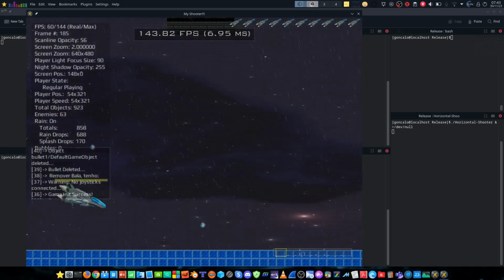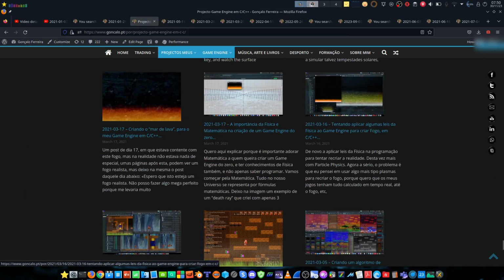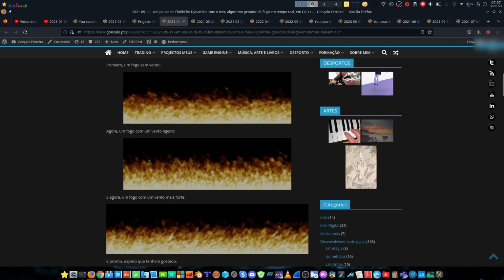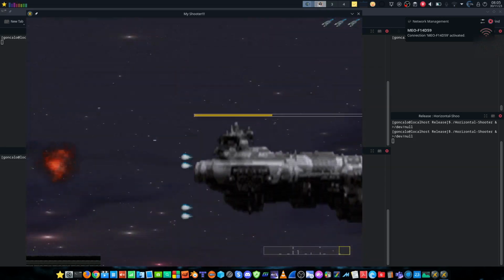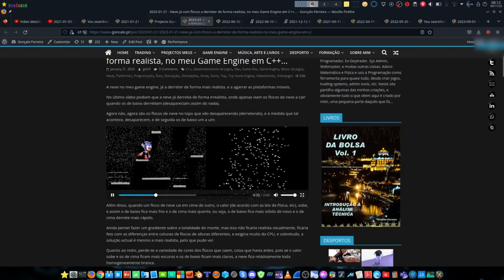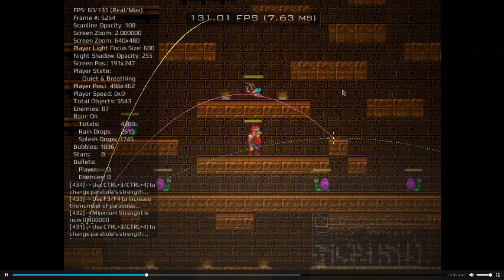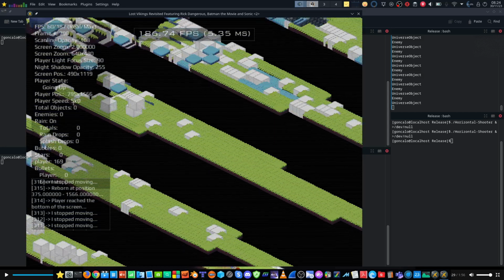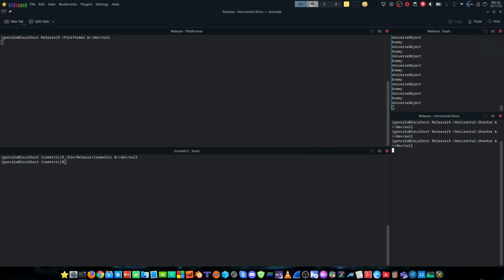2023-11-30 - My Game Engine in C/C++ - Part VI (3D, Isometrics, Strategy, Rain/Snow/Water/Many More)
The last one was more than 2 years ago, on January 2021, so I had a lot of new things to show, that's why my video is huge.

Some topics include:

- Migrating my Game Engine to 3D (and why I abandoned the idea);
- Prepating it for Isometric Gaming;
- Preparing it for Strategy Games;
- Rope Balancing Systems (like the Amiga 1989 Batman the Movie);
- Improvements on water effects - Bubbles, Waves, Splashes, Waterfalls, etc;
- Fire effects, Lava Surfaces, Sun Surface, Wild Fires, Torches, etc;
- Rain and its secret test level;
- Snow and its secret test level;
- Lightning Effects (with Light and Sounds - Thunders);
- Zooming System;
- Shooting Enemies on the Platformer;
- Electrical Effects (Death Rays, Electric Arcs, etc);
- Ballistics (to throw stuff in arcs);
- Light and Shadows (Software Rendered);
- New weapons like the R-Type "lasers";
- Screenshot  and Gif Animation System and Algorithms;
- Pixel Level Collisions on Everything;
- Performance Improvements;
- Stats Panels Improvement;
- Text Inputing (spoke indirectly);
- Christmas Trees and Light Sources;
- Improvements on Sprite Animations like Explosions;
- Health bars on Player and Enemies;
- Shortcurts for several things like changing Scanlines' Opacity, Zooming, Reversing Waves, and others;
- Told about remakes of old games I'm gonna do (PacMania, Master of Orion, Batman the Movie, etc);

Other Stuff I did in-between like:
- My Technical Analysis Software;
- IT Training Software;
- Physics Simulations (Galaxy Collisions);
- Fractal Zooming Software;
- My SpaceX Simulation Software (for Physics Simulations);
- Matrix Effects;
- My own GUI library made from scratch to use everywhere;
- Courses about Game Design;
- Etc;

I Forgot to mention my:
- Text Editor made from scratch using C++, part of my GUI software;
- XML using for Data Driven design of VideoGames in my Game Engine;

PS: I already corrected the core dump at the end, I simply forgot to clear something, and I corrected also the falling inside the walls bug;

I'll try to share these videologs more often, like 3 or 4 times per year and not one per each 30 months like now.

Anyway you'll be able to follow all the developments of my Game Engine on my website on:

But you'll have to translate it to English, as it's everything in Portuguese, sorry!

Cya and hope you enjoy it!

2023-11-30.